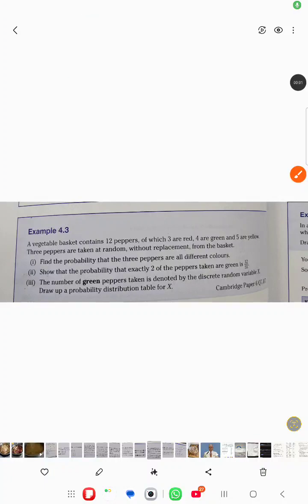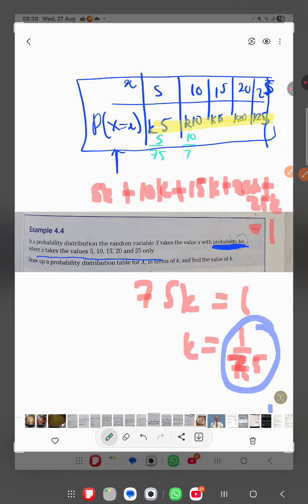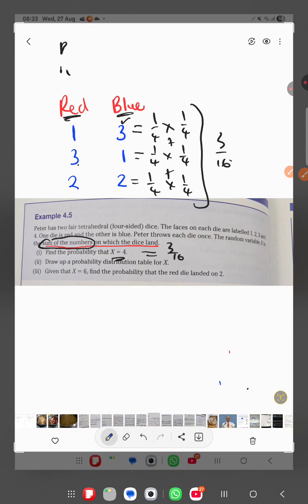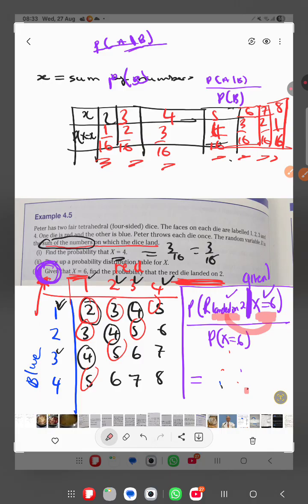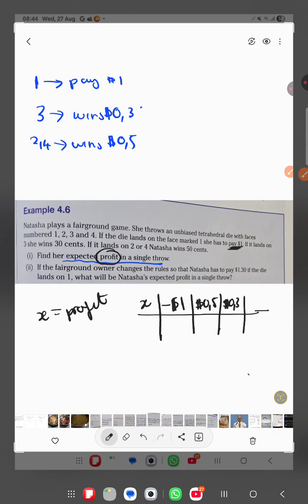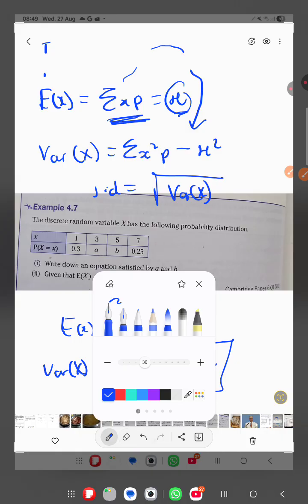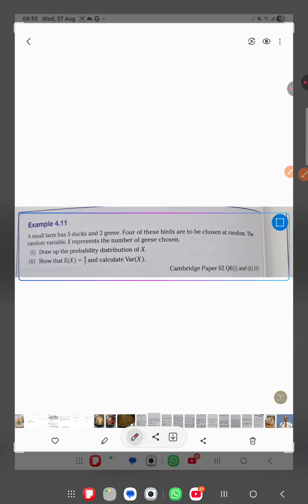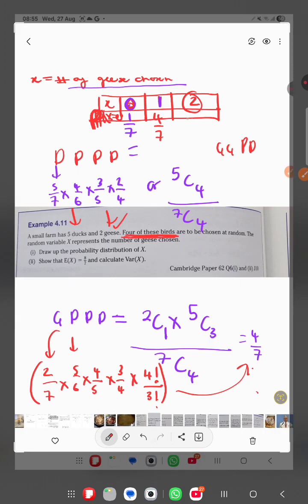Discrete Random Variables 2 AS Stats